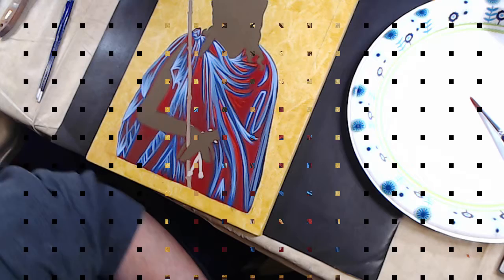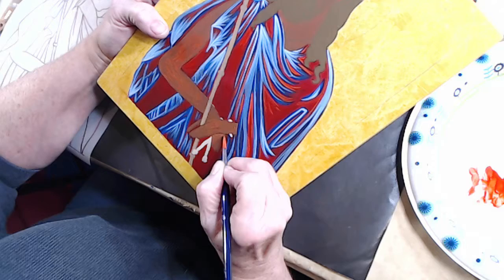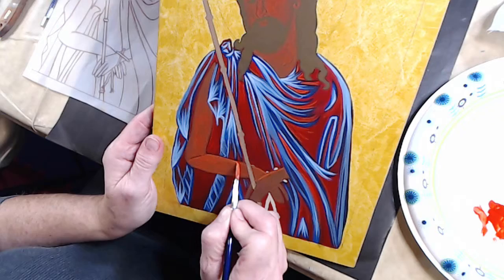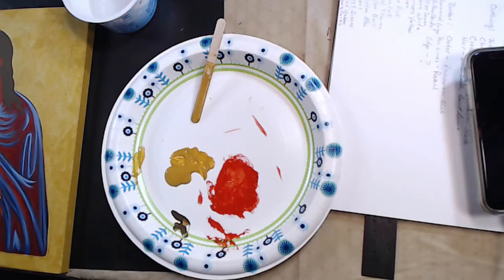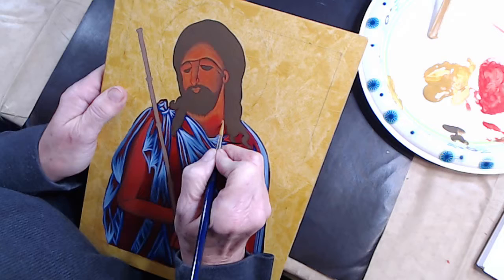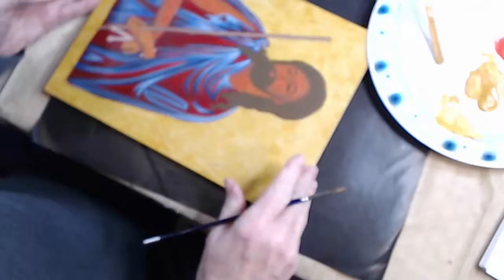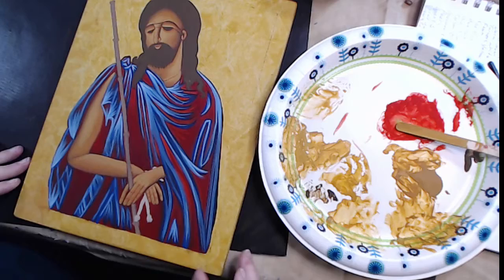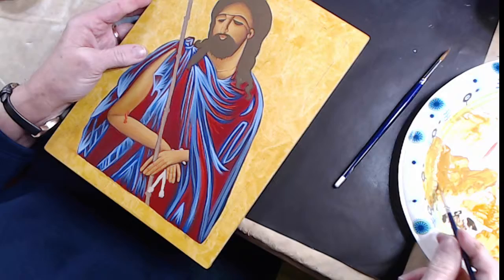Bridegroom 2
It's all about the Flesh!

Materials you will need:

Paint:
Flesh 1 (equal parts Gold Oxide and Naphthol Red Light)  mix with flow medium and water to creamy consistency
Flesh 2 (equal parts of Raw Sienna and Yellow Oxide (Yellow Ochre), mix with flow medium until it is a loose milky consistency.
Flesh 3 (flesh 2 with a bit of Unbleached Titanium, enough to make a visual difference but not too bright)
Brushes:
#6 round and #3 round, # 6/0 script liner, an extra brush for correcting mistakes

Video Editor:  Wondershare Filmora for MAC

              Name of the child - Motions
              Red Echoes - The Last Parade
              Benjamin Thompson - Lullaby
              Drift - Drift
              Drift - Pages